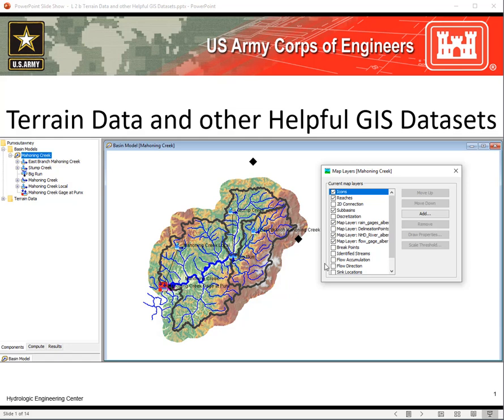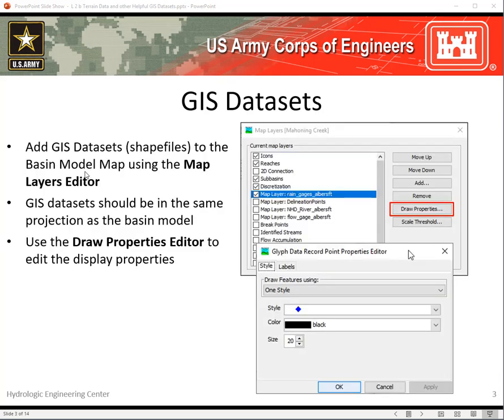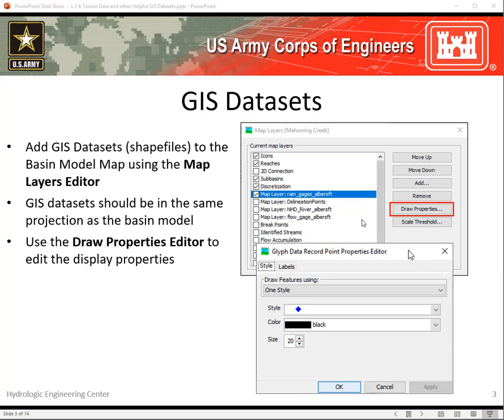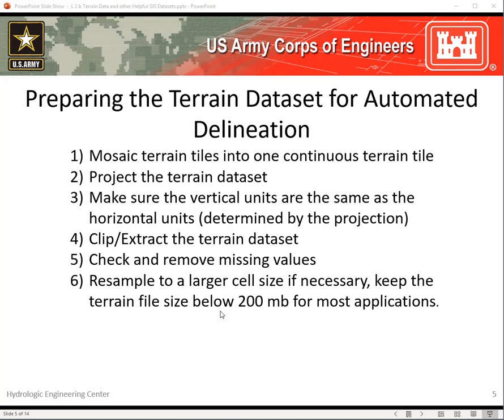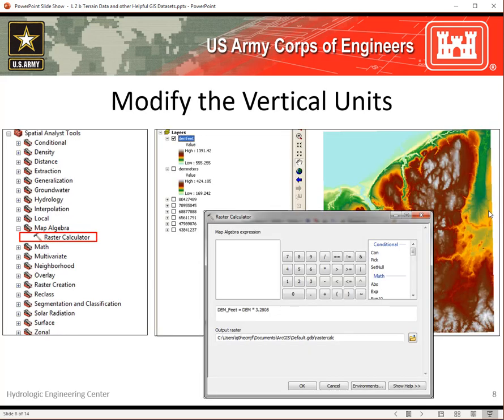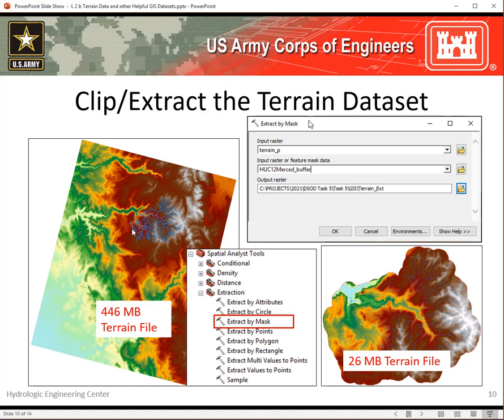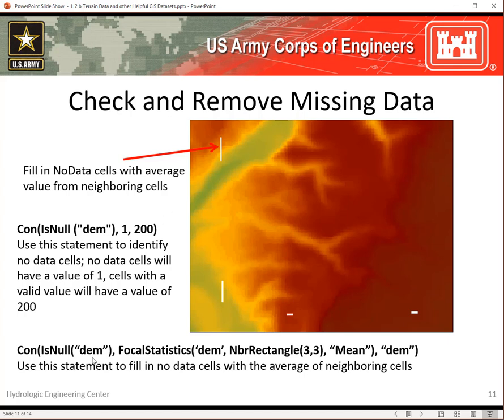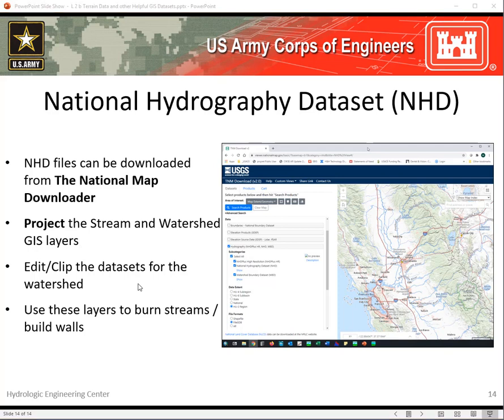L 2 b Terrain Data and other Helpful GIS Datasets